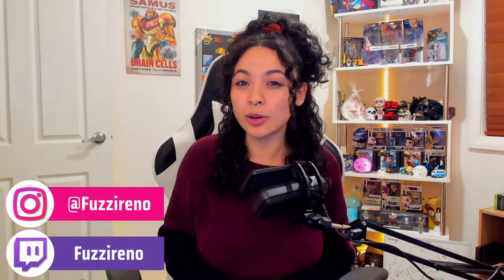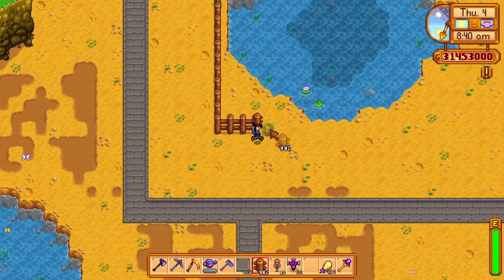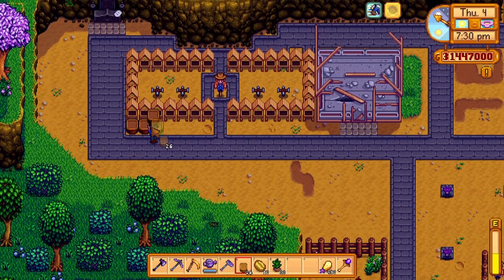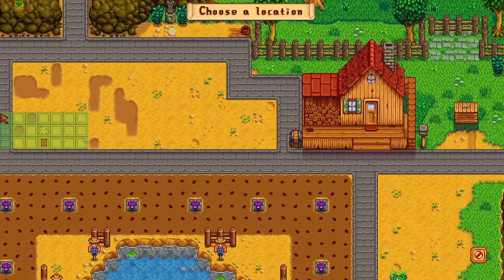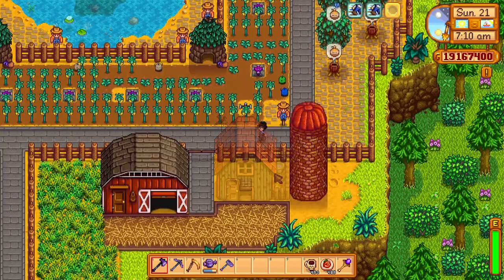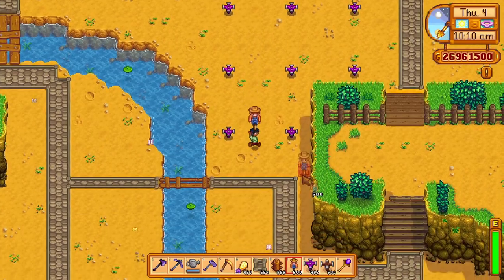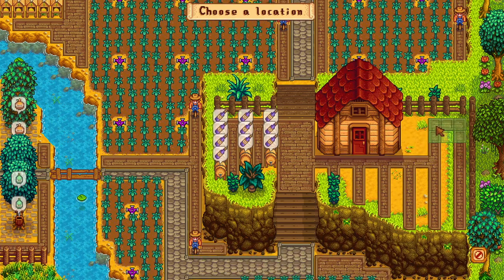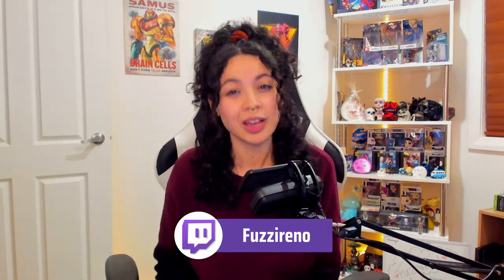WILDERNESS AND HILLTOP FARM LAYOUT IDEAS! | Stardew Valley Tips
Here we are again with another layout video for two suggested farms - the Wilderness farm and the Hilltop farm! I hope you like the ideas I've created! P.S. I've also attached the photos of the layouts below if you'd like to check them out or use any of my ideas!